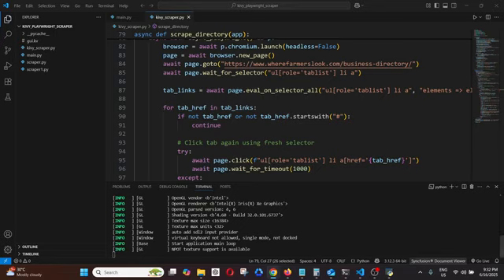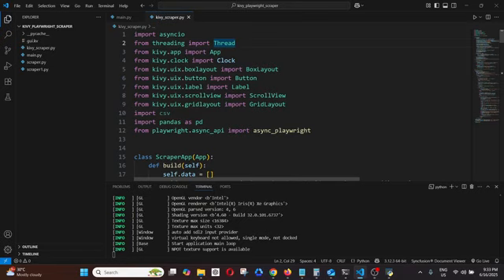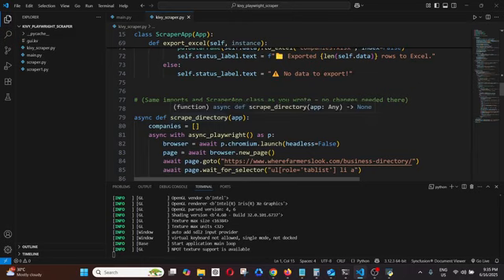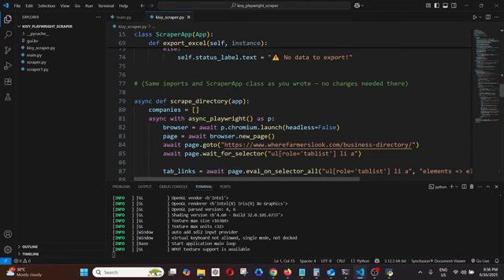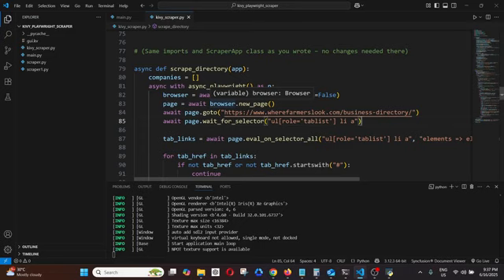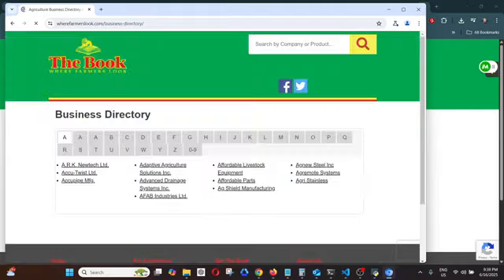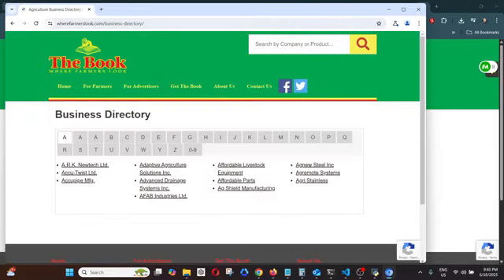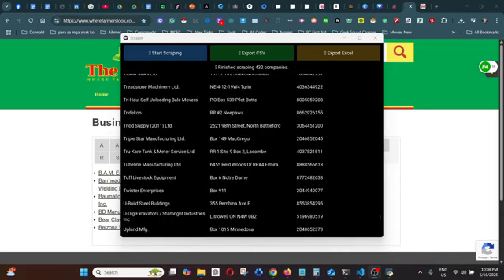Ultimate Python Web Scraper GUI Playwright + Kivy Async Automation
Build a powerful GUI-based web scraper using Python, Playwright, and Kivy while learning how to combine asyncio and multithreading for high-performance browser automation. This project demonstrates how to scrape dynamic websites, navigate through multiple pages, and export structured data into CSV files through a modern desktop interface.

In this video you'll learn:

✅ Build a modern desktop GUI with Kivy
✅ Automate dynamic websites using Playwright
✅ Combine asyncio with multithreading for faster scraping
✅ Handle pagination and complex website navigation
✅ Extract structured data automatically
✅ Export results directly to CSV

Technologies Used
🐍 Python
🎭 Playwright
🖥️ Kivy
⚡ Asyncio
📄 CSV Processing

This project demonstrates how to build scalable desktop automation tools capable of collecting data efficiently from modern websites.

Build Smarter. Save Time. Create More.